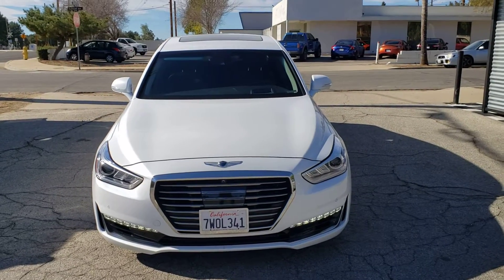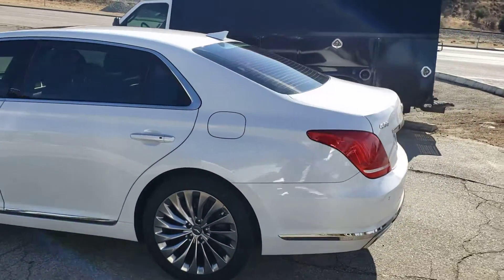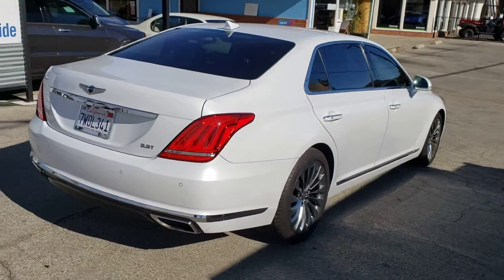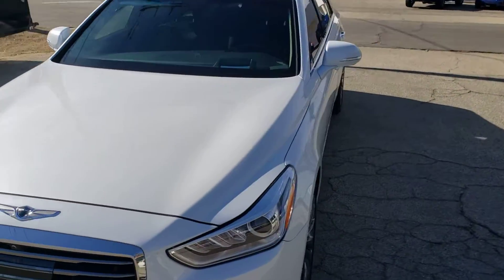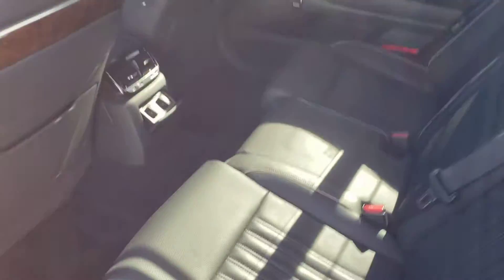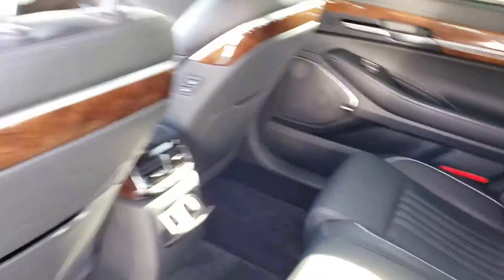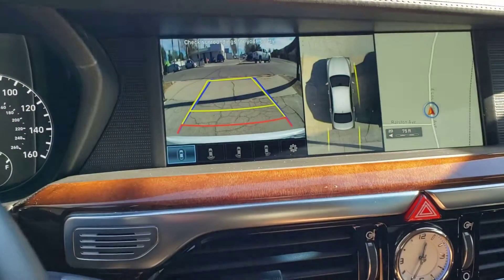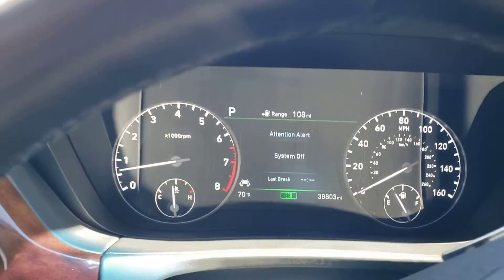Genesis 2017 G90 RWD 3.3T PREMIUM for sale in Simi Valley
The 2017 Genesis G90 Sedan is a true luxury vehicle.

After driving this car, you will see exactly what all the hype is about.

The original window sticker was $69,050 and a slew of standard features. Some of them are listed below.
The handling and comfort are on par with vehicles that are much more expensive.

All of the comfort and convenience features make this vehicle an extremely enjoyable drive. The 22-way power driver heated and cooled seat is just one example of comfortable luxury. There is so much more. This off-lease vehicle was extremely well maintained and, like all of our vehicles, has been through safety and smog inspection before being offered for sale.

A 3M Clear Bra covers the front bumper, hood, and side-view mirrors. This is an added value to protect the Casablanca White pearl finish.
The advanced collision and cross path detection make this vehicle very safe.
The systems warn you of vehicles in your blind spot and has emergency braking with pedestrian detection.
The added adaptive cruise control makes highway travel much more enjoyable. The vehicle slows and accelerates with traffic and you never have to touch the brakes.
The vehicle needs to be test driven to understand just what a value it is. You will fall in love.

All prices, plus tax, lic, reg & dealer doc fees. Financing available on approved credit.

ADVANCED SAFETY TECHNOLOGY
* Electronic Stability Control with Traction Control & Brake Assist
* 9 Airbags including Driver's Knee Airbag
* Automatic Emergency Braking with Pedestrian Detection
* Smart Blind Spot Detection & Rear Cross-traffic Alert
* Lane Departure Warning & Lane Keep Assist
* Driver Attention Alert
POWERTRAIN TECHNOLOGY
* 3.3L Twin Turbo V6 with 365HP (Premium Fuel)
* Intelligent Drive Mode with Smart Shift
* Genesis Adaptive Control Suspension with Electronic Damping Control
* 19" Alloy Wheels with P245/45R19 (F) & P275/40R19 (R) Tires
COMFORT & CONVENIENCE
* Head's-Up Display / Smart Cruise Control with Stop/Start
* Multi-view Camera / Front & Rear Parking Sensors
* Bi-Xenon HID Headlights with Dynamic Bending Light
* High Beam Assist & LED Daytime Running Lights
* Leather-Wrapped Dash and Door Trim / Genuine Wood Interior Trim
* Nappa Leather Seating Surfaces & Microfiber Suede Headliner
* 22-Way Power Driver Seat & 16-Way Power Front Passenger Seat
* Heated Seats & Ventilated Front Seats
* Heated Leather-Wrapped Steering Wheel with Power Tilt-and-Telescopic
* Electroluminescent Cluster with 7" Color HD LCD Multi-Info Display
* 12.3" HD Navigation System with DIS Multimedia Controller
* Lexicon® 17 Speaker 7.1 Surround-Sound Audio
* AM/FM/HD Radio®/MP3 Audio System
* SiriusXM® Radio w/90 Day Trial; Not Available in AK & HI
* Front Seat Wireless Device Charger (Qi)
* 3-Zone Automatic Temperature Control & CO2 Sensor
* Power Tilt-and-Slide Sunroof & Acoustic Laminated Windows
* Power Rear Side Window Sunshades & Power Rear Sunshade
* Power Door Closure & Hands-free Smart Power Trunk with Auto Open